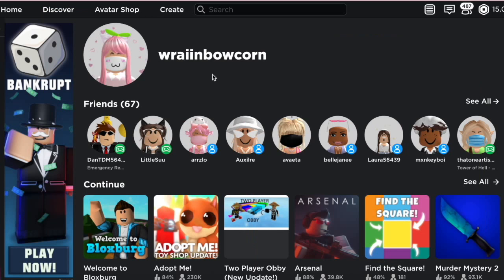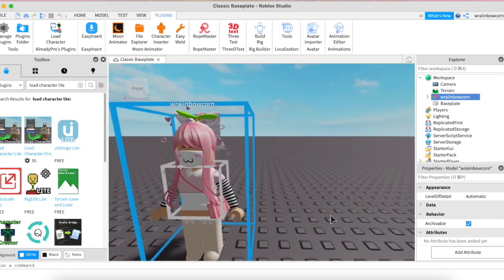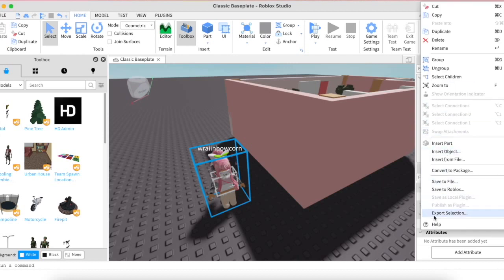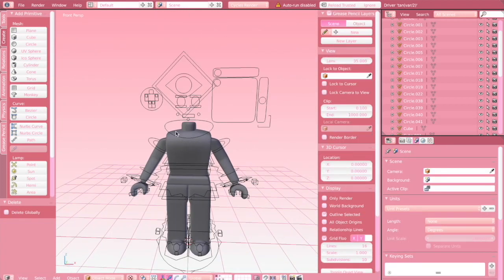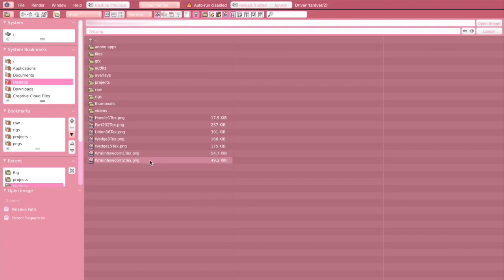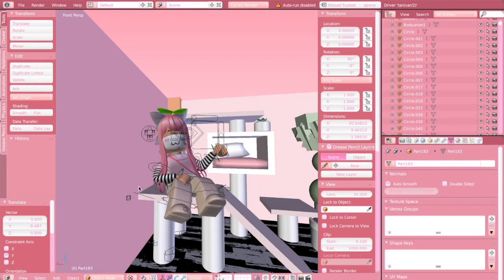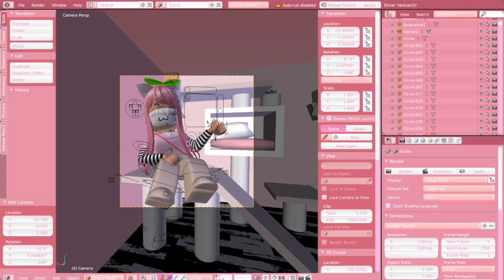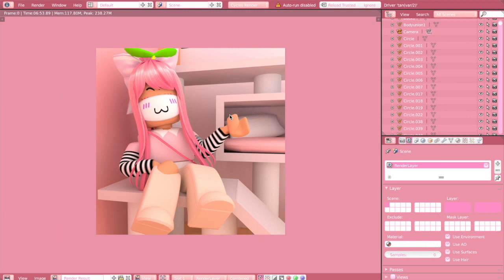how to make a GFX for BEGINNERS || easy 2021 || blender 2.79 || wraiinbow ♡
𝐡𝐚𝐢 𝐦𝐲 𝐥𝐢𝐭𝐭𝐥𝐞 𝐰𝐫𝐚𝐢𝐢𝐧𝐛𝐨𝐰𝐬
welcome or welcome back to my channel! in todays video, i will be showing you how to make your own gfx! this will be using blender 2.79, all links in the description!

rig not working? try this one (creds:: violetiiq)

𝐜𝐫𝐞𝐝𝐢𝐭𝐬 🌷
video inspirations - none!
thumbnail inspirations - none!
the intro is made by me :3

𝐬𝐨𝐜𝐢𝐚𝐥𝐬 🎀
roblox profile (follow to join in game!)

𝐟𝐚𝐪 👛
a: adobe premiere pro, after effects, and imovie
a: I use photoshop and pixlr e (i have a thumbnail tutorial on my channel)
A: I use quicktime player to record my videos

𝐮𝐩𝐥𝐨𝐚𝐝 𝐬𝐜𝐡𝐞𝐝𝐮𝐥𝐞 🤍
i post every friday!
i may post some videos on monday too!

𝐭𝐚𝐠𝐬/𝐤𝐞𝐲𝐰𝐨𝐫𝐝𝐬 💘
xoxo 🌷